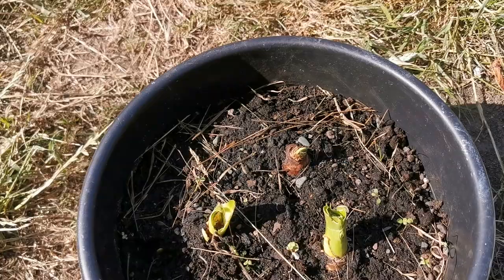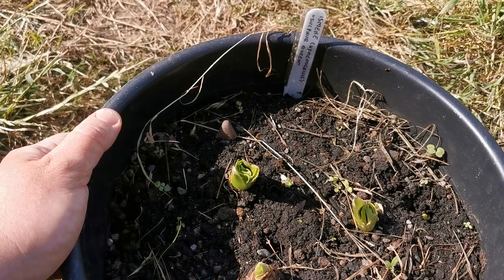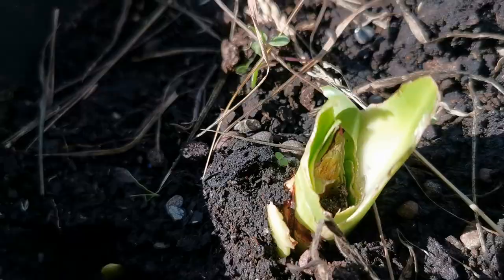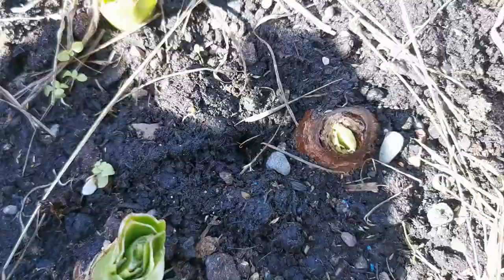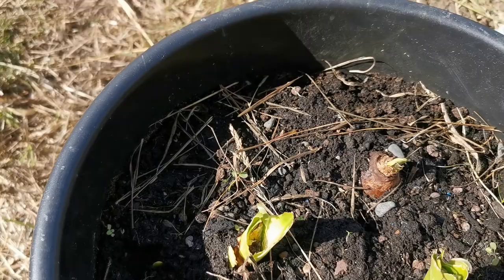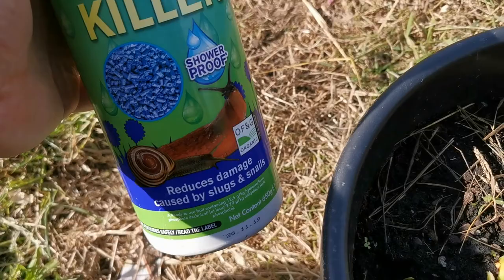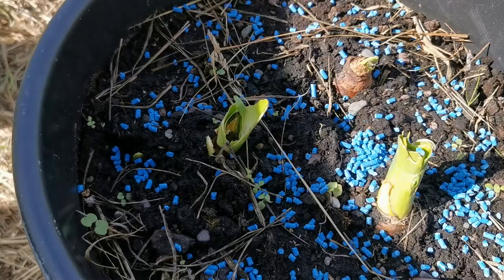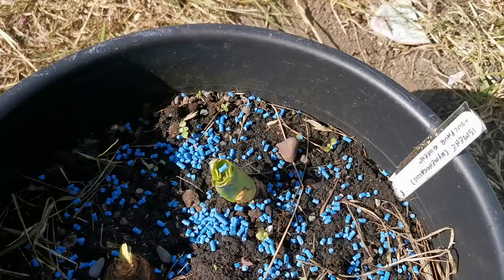Slug / Snail attack to some of my favourite fragrant bulbs...will ferric sulphate pellets help?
I found today that my pot with Ismene "Sulphur Queen" bulbs has been under heavy attack of slugs/snails...out of three bulbs, one is completely damaged and I feel very sorry as that one was for sure going to flower, I could see in what is left, the petals and the stamens of the developing flower!!! Another one has the tips of what would be the leaves damaged, but it seems the inner part is still OK and I hope that would bloom. The third one luckily doesn't seem much affected, luckily started sprouting later than the other two. I am using the ferric sulphate pellets against slugs and snails, I do hope this will prevent future attacks and keep you updated. Gardeners of the the temperate zones of the northern emishphere, keep doing the anti-slug and snail treatment even in late spring and summer, as you can see, these animals can take over when least expected